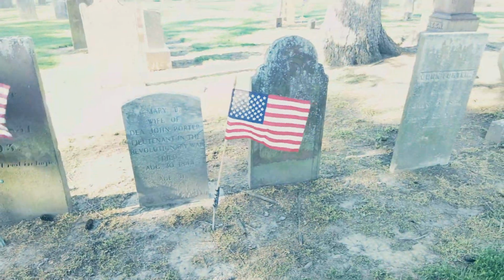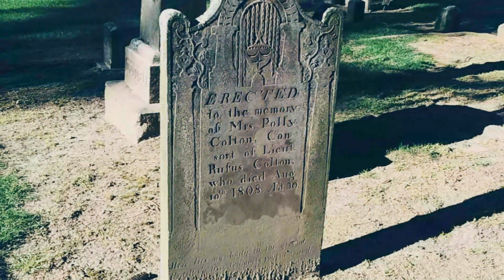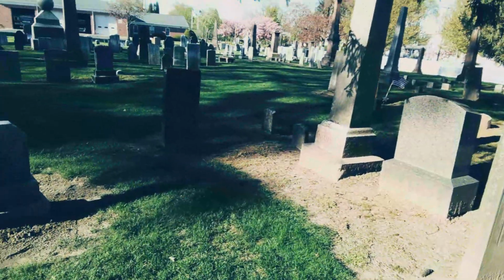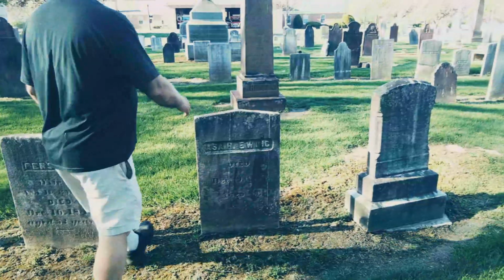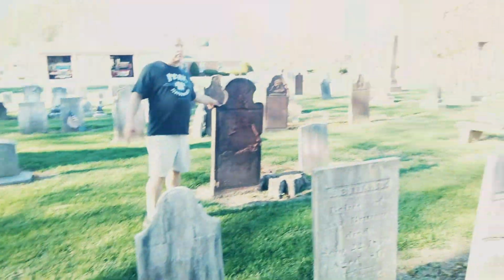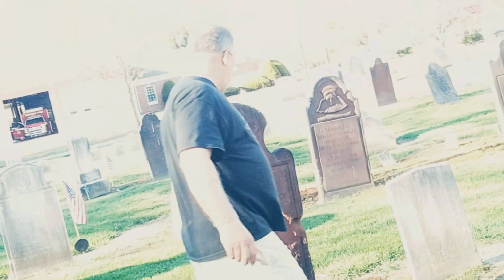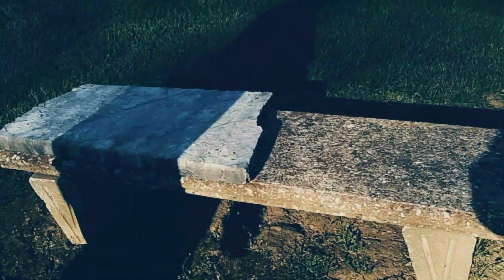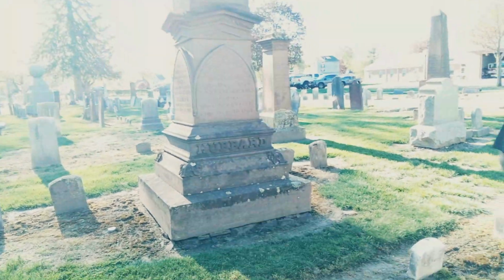Agawam Center Cemetery in Massachusetts part 2